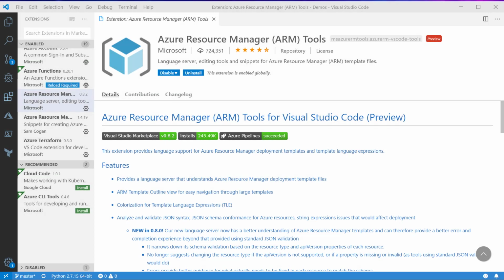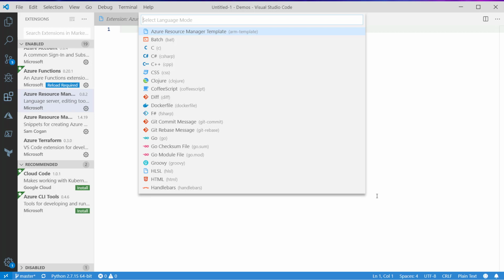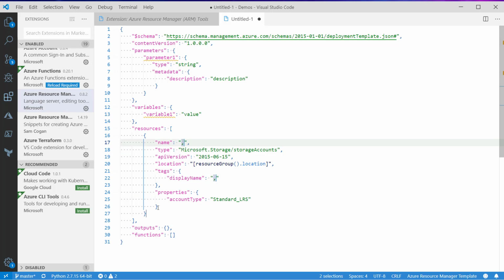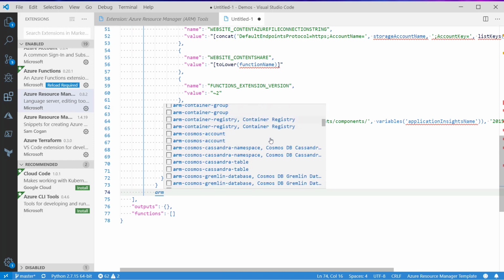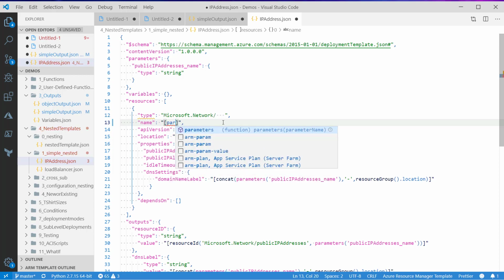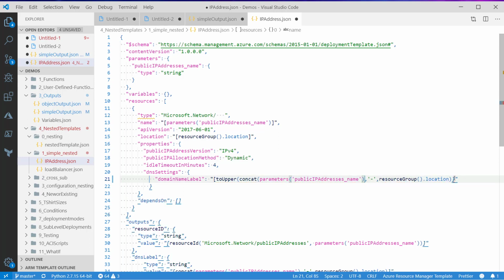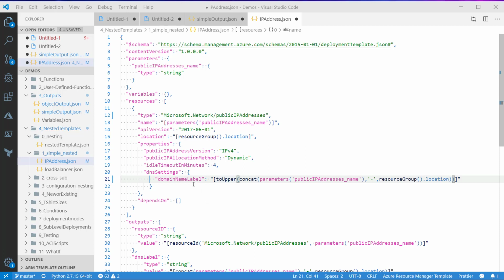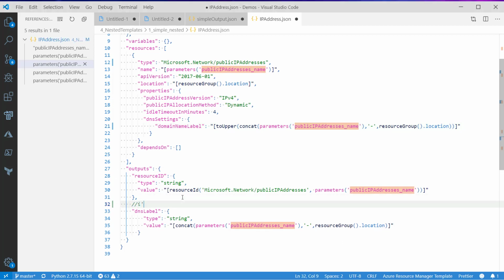Azure Snippets Episode 15: VS Code ARM Template Extension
This week we look at the new and improved ARM Template extension to see what new features it now offers to help you authoring ARM templates